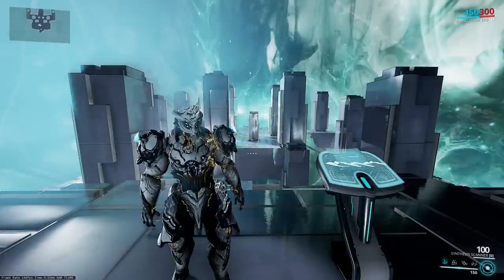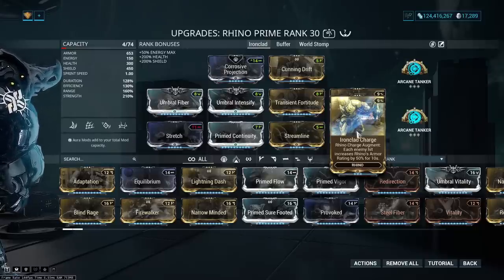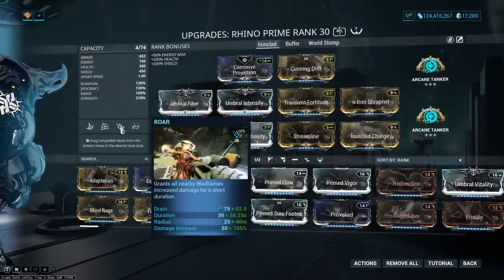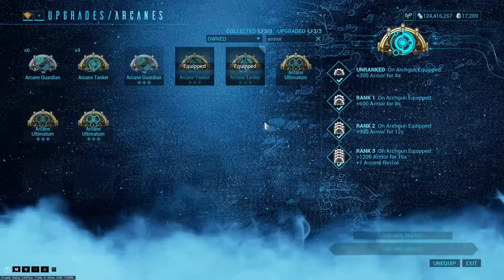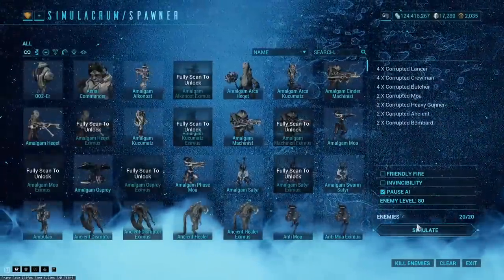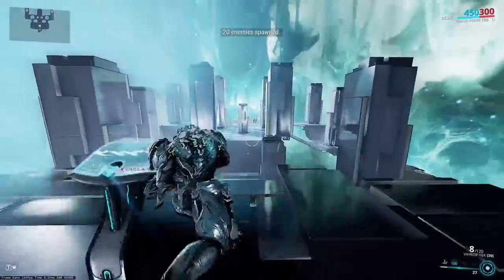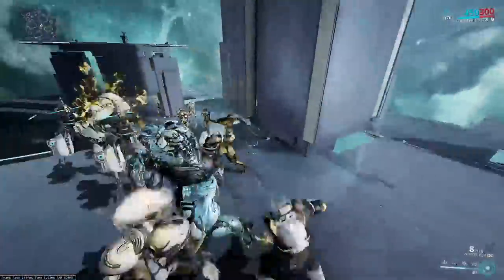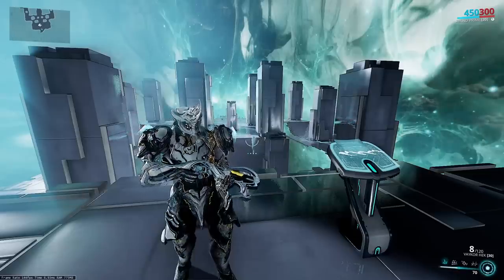Warframe Builds - Ironclad Tanker Rhino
Now Rhino is dummy thicc.

Play Warframe!
Humble Partner Link!